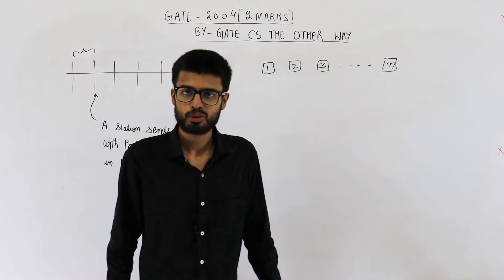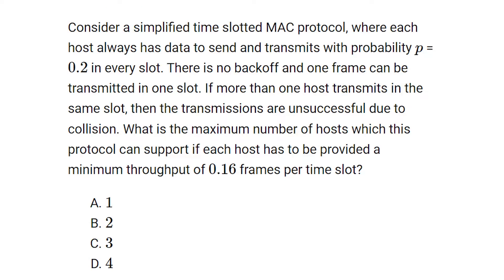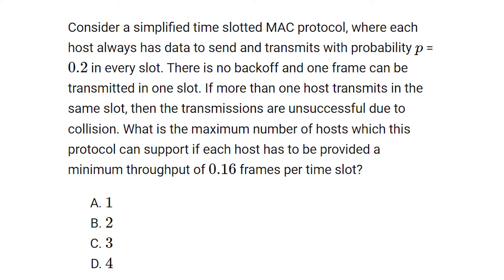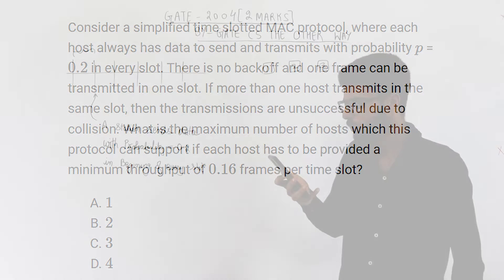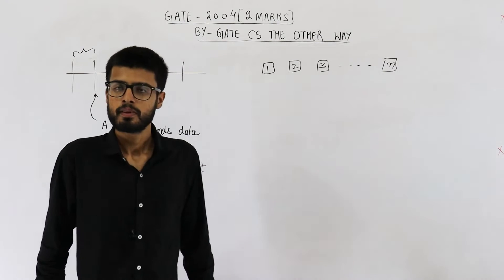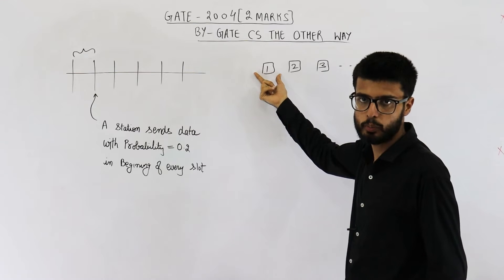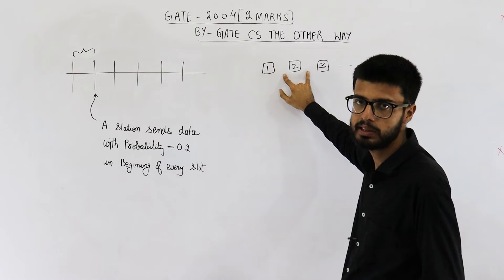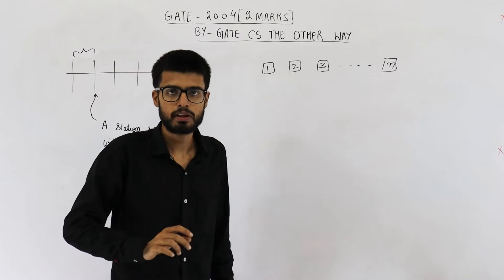Gate 2004 pyq CN | Consider a simplified time slotted MAC protocol, where each host always has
Consider a simplified time slotted MAC protocol, where each host always has data to send and transmits with probability p = 0.2 in every slot. There is no back-off and one frame can be transmitted in one slot. If more than one host transmits in the same slot, then the transmissions are unsuccessful due to collision. What is the maximum number of hosts which this protocol can support, if each host has to be provided a minimum through put of 0.16 frames per time slot?
(A) 1
(B) 2
(D) 4